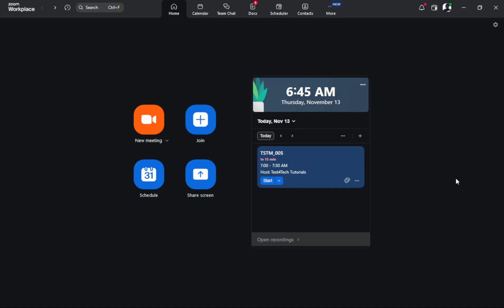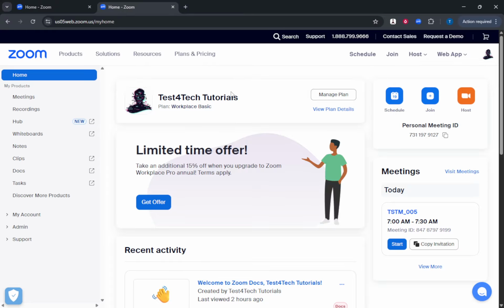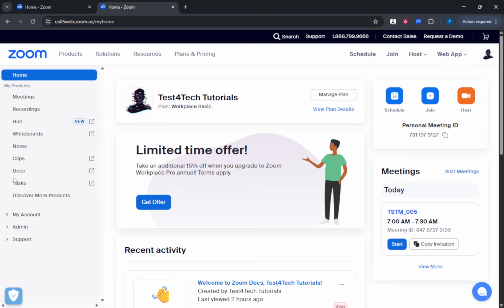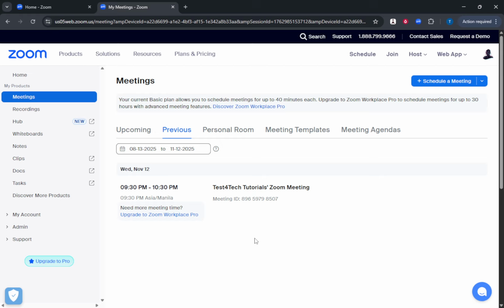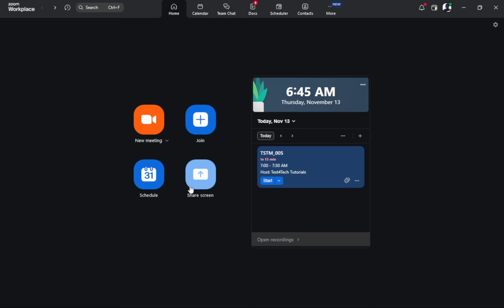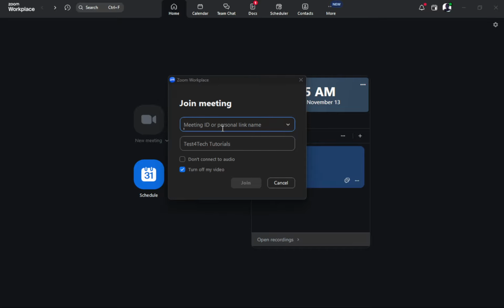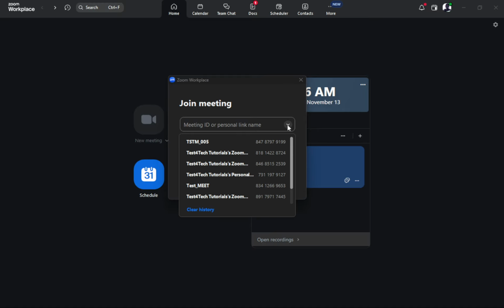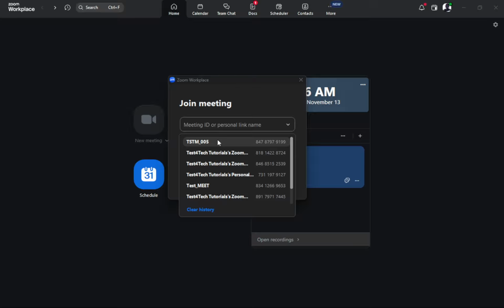How to Check Old Zoom Meeting History [2026 Guide]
Learn how to check old Zoom meeting history in 2026 with this easy step-by-step guide! Whether you want to review past meetings, track attendance, or access recordings, this tutorial will show you exactly how to view your Zoom meeting history using desktop, mobile, and web apps.

In this video, you'll learn how to find past meetings, review details, and get tips for organizing your meeting records efficiently.

🔥 What you'll learn:

How to check old Zoom meeting history (step-by-step)
How to access past meeting details and recordings
How reviewing meeting history helps you stay organized
Tips for managing and exporting meeting records
How to track your Zoom meetings effectively in 2026

This guide is perfect for Zoom users who want to keep track of past meetings and manage their history easily.